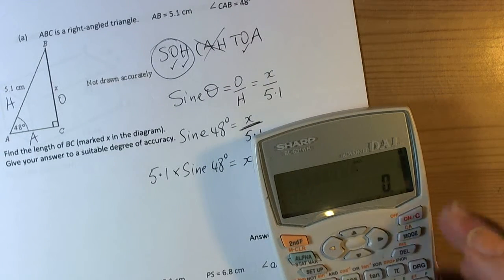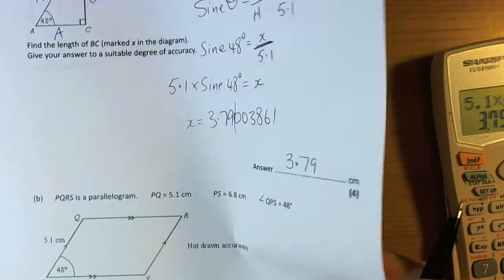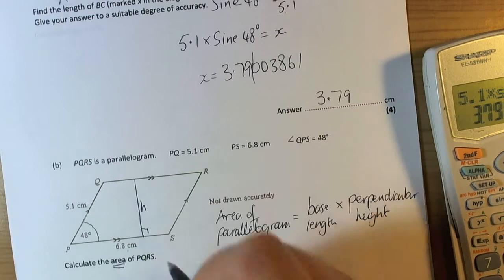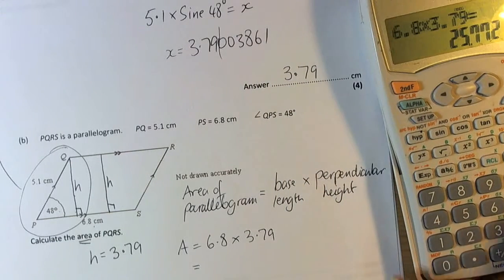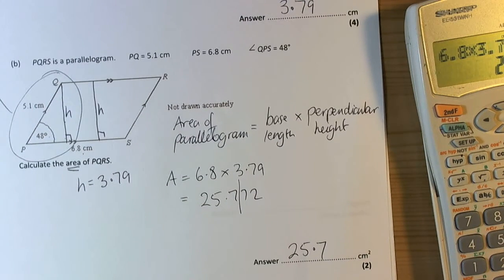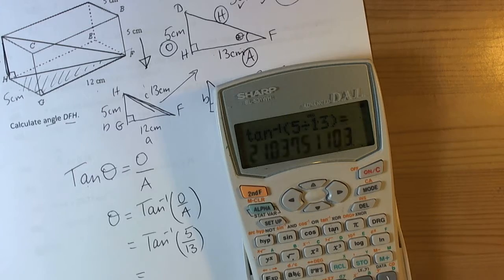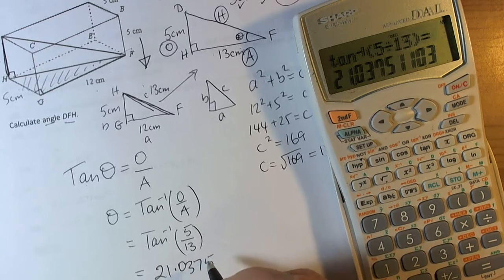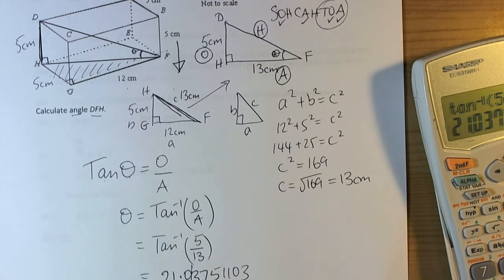Pythagoras and Trigonometry in 2D and 3D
Some examples of using Pythagoras' Theorem and the functions Sine, Cosine and Tangent to find missing angles and lengths in 2D and 3D shapes.  (Pythagoras and Trigonometry)